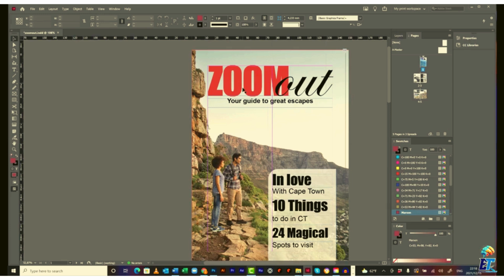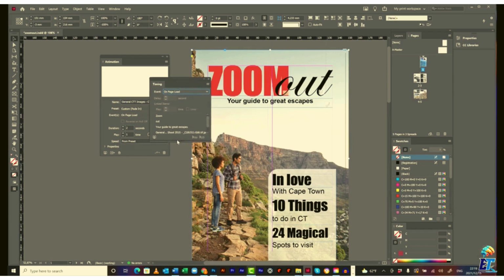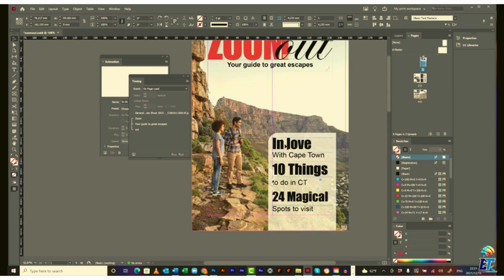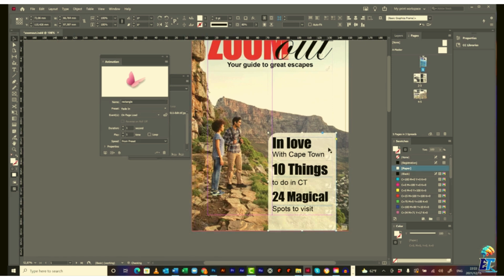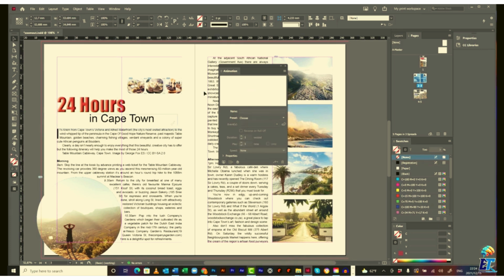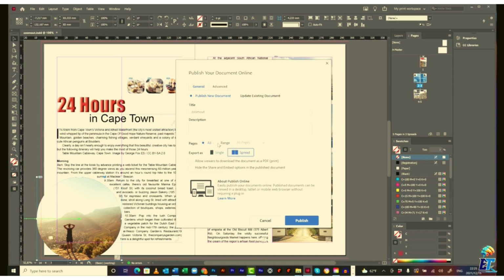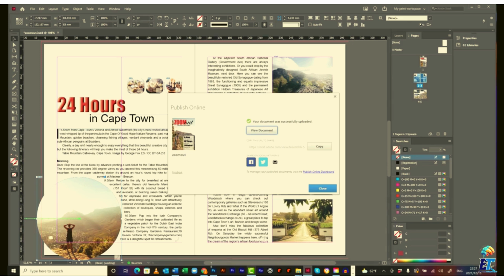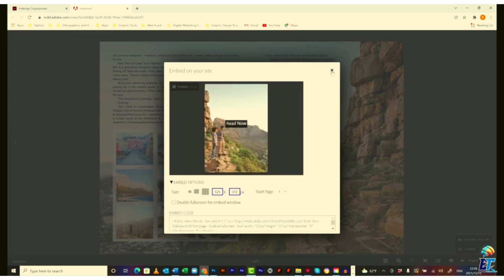Top Design Publishing Mistakes You Need to Avoid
How to Publish Your Design Online: A Step-by-Step Guide

When you’re ready to share your InDesign documents, whether they have interactivity or not, you can do so using several different file formats, such as PDF and ePub. In this video, you’ll learn more about publishing your InDesign documents online.